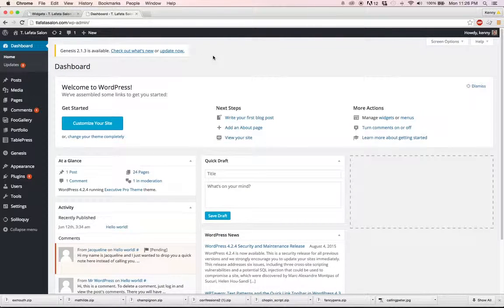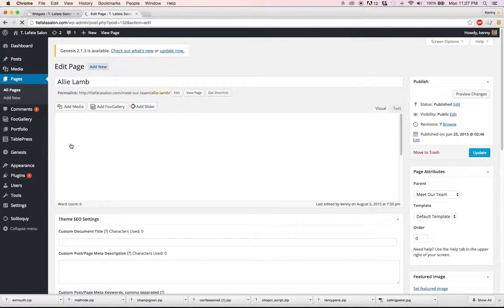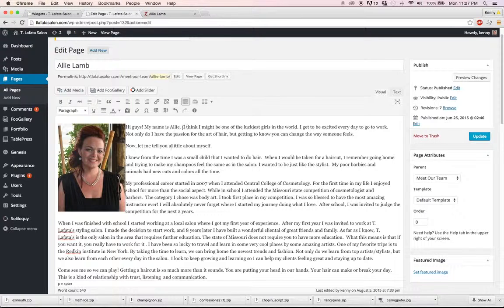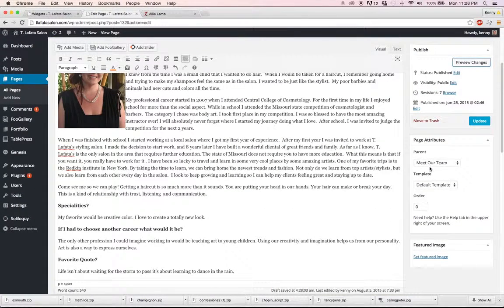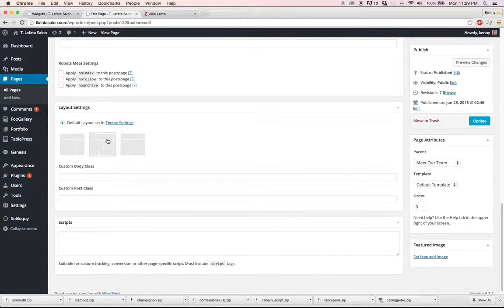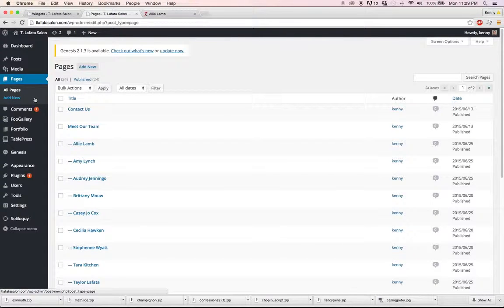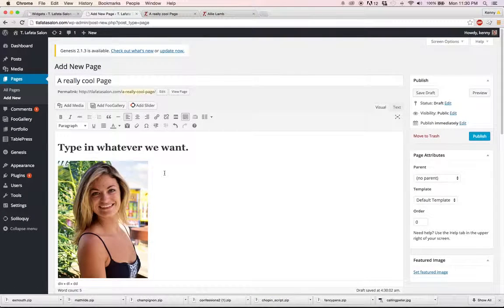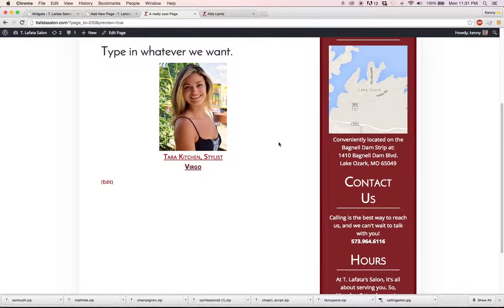Pages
How to create and edit pages for T. Lafata Salon.